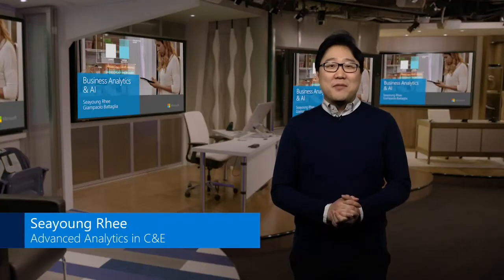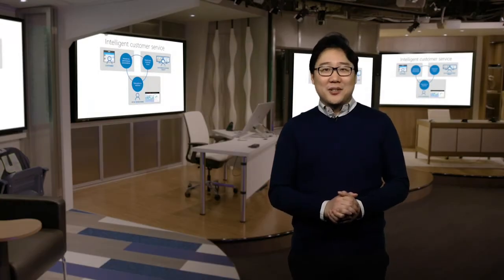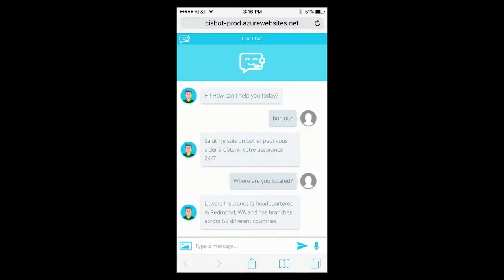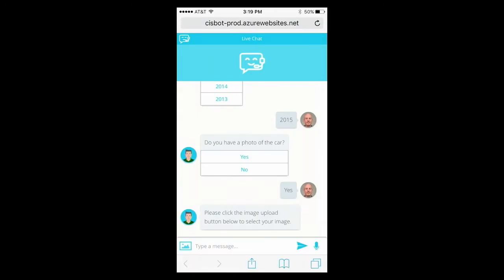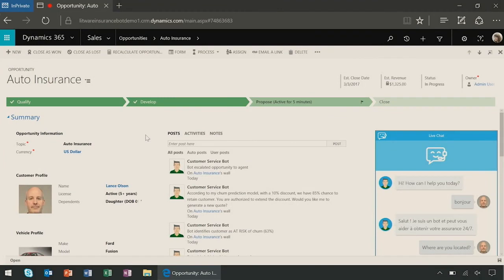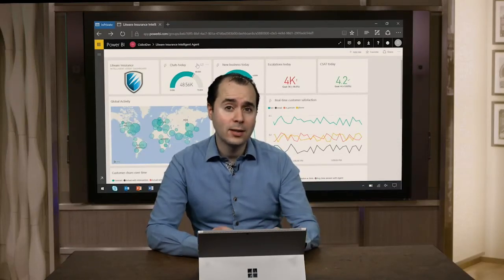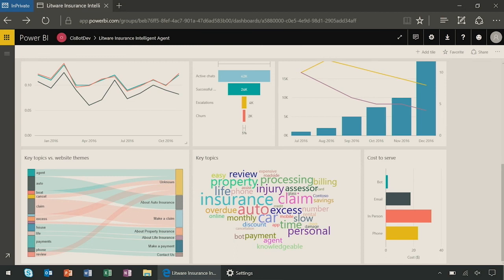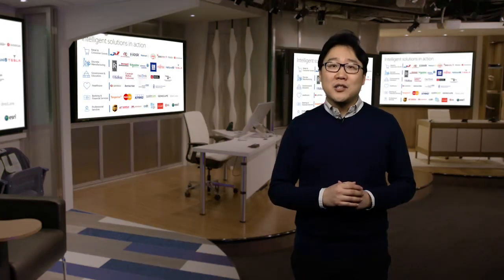Transforming customer care with Business Analytics & AI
In this session, we present Cortana Intelligence and the intelligent services such as Cognitive Services and Bot Framework, and the business values it provides for industries. There will also be a state of the art demo on advanced customer care using Azure Bots and CRM. For more information on Cortana Intelligence, please